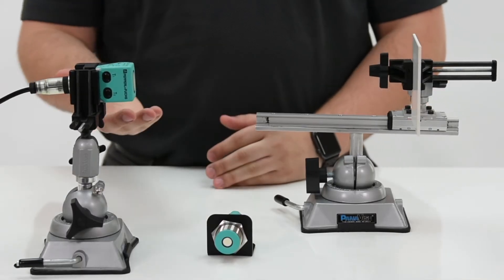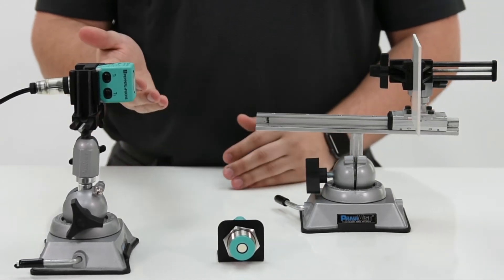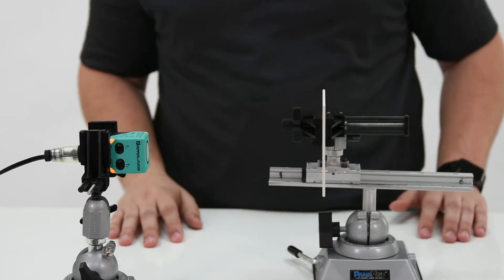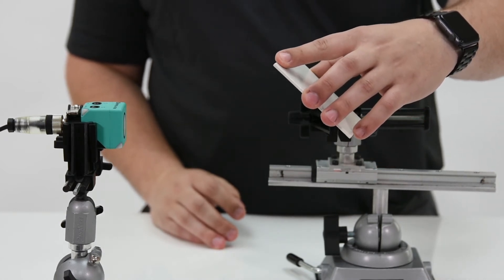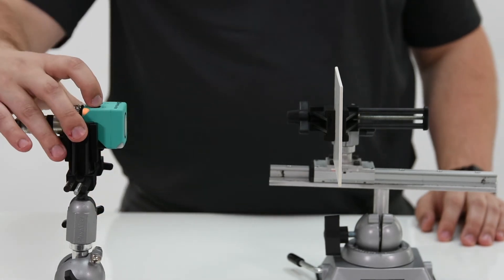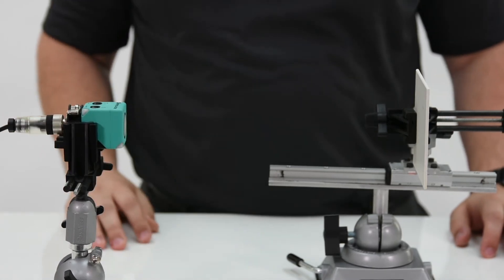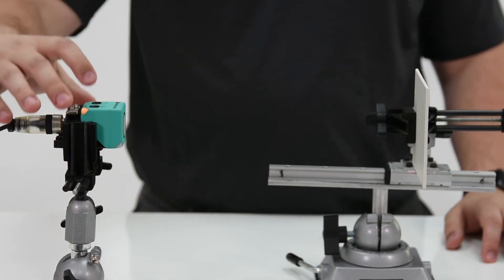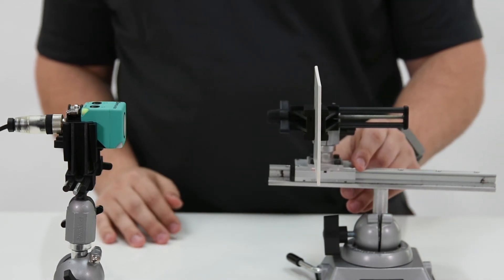Series IO Demo Case | Part 3 - UC Series Configuration via Pushbutton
- In this video, Dylan Skraba, Pepperl+Fuchs technical support, shows how to configure UC series ultrasonic sensors via pushbutton. The tutorial goes over the contents of the Series IO ultrasonic demo case, software installation, and sensor configuration.